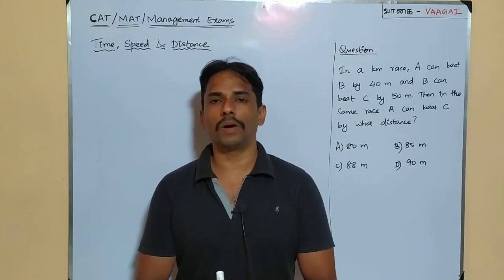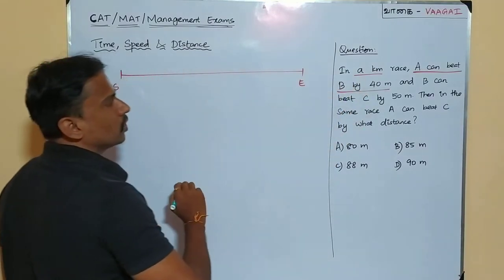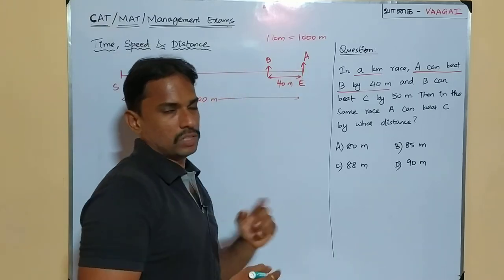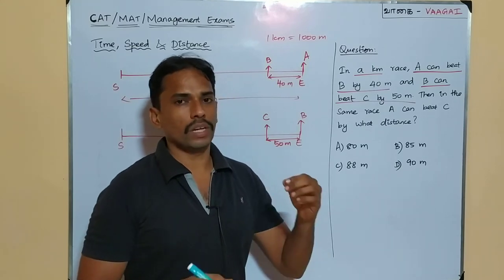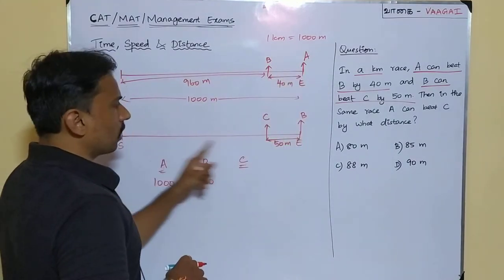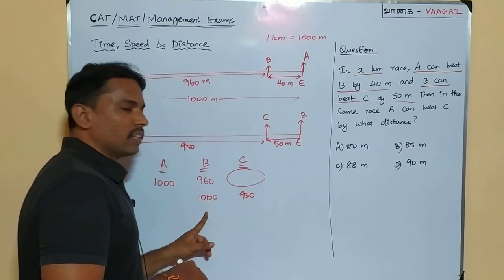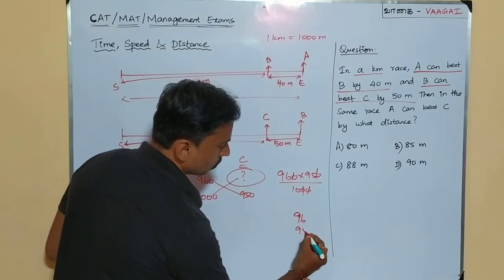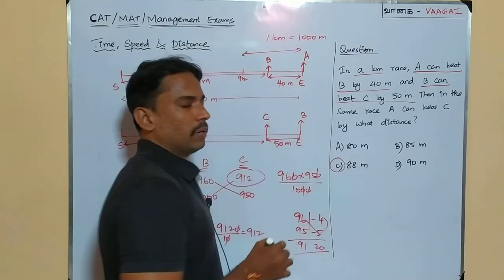A beats B and B beats C in a 1 km Race | Time, Speed & Distance | CAT/MAT/Management Exams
A beats B and B beats C in a 1 km Race | Time, Speed & Distance | CAT/MAT/Management Exams @vaagaiacademyofmathematics3009

Here we solve a problem from Time, Speed & Distance..
Finding by how much distance A bet C.